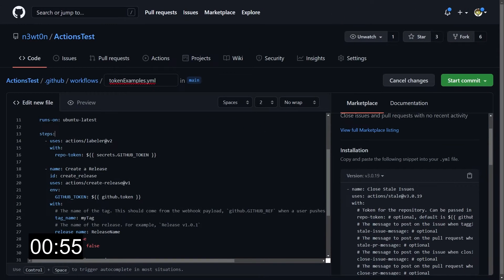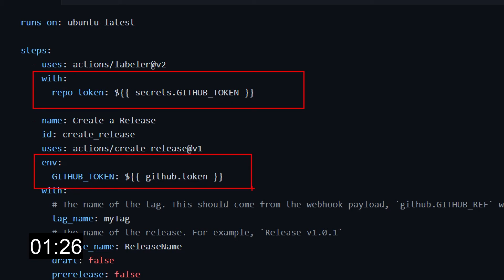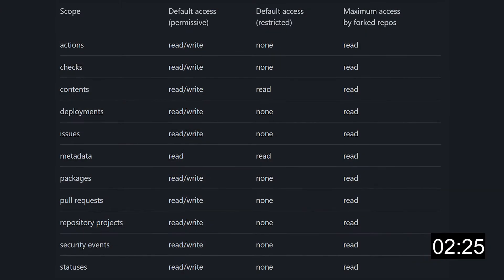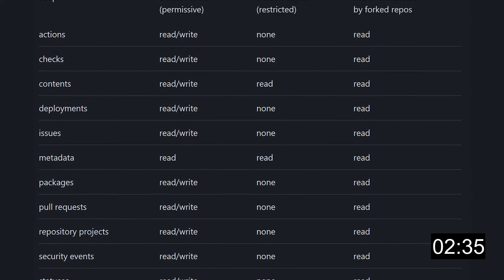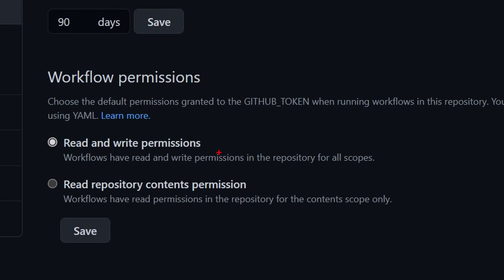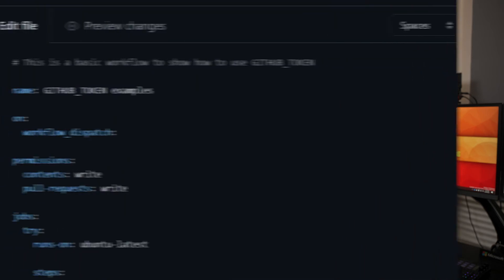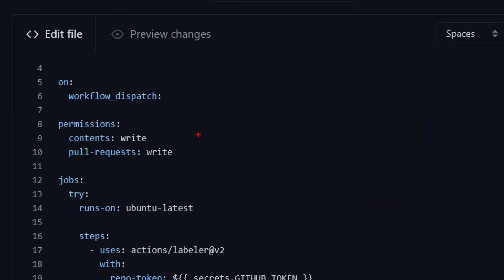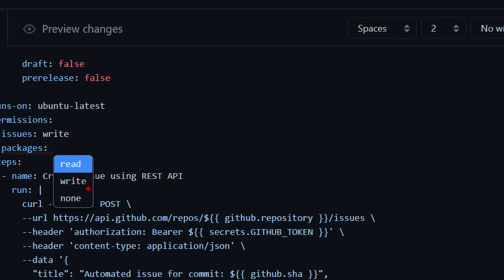GitHub Actions: GITHUB_TOKEN Explained | How it works, Change Permissions, Customizations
In this video I'm gonna tell you everything about the GITHUB_TOKEN secret. You will learn how it works, how to customize its behavior and how to limit or change its permissions.

We will also see of course what is GITHUB_TOKEN and how the GitHub token authentication works.

🆘 NEED HELP? 🆘

⏲TIMESTAMPS
0:00 Intro
0:45 How GITHUB_TOKEN works
1:37 How to use GITHUB_TOKEN
2:31 GitHub.Token vs PAT
3:05 Permissions
4:17 Granular Permissions Assignment
5:32 Final Notes

❓QUESTIONS?